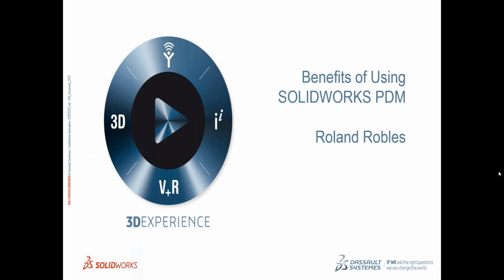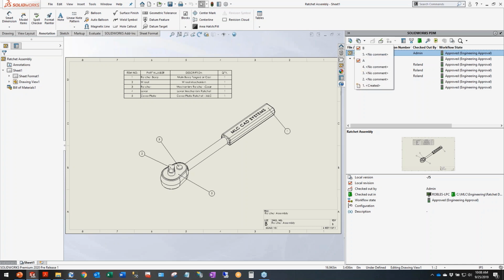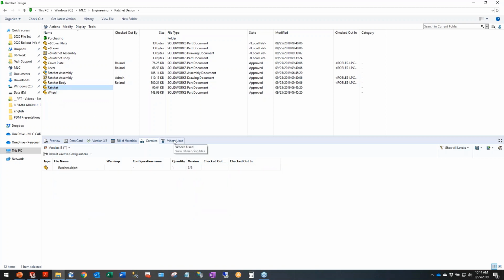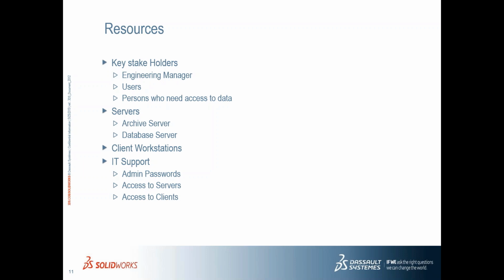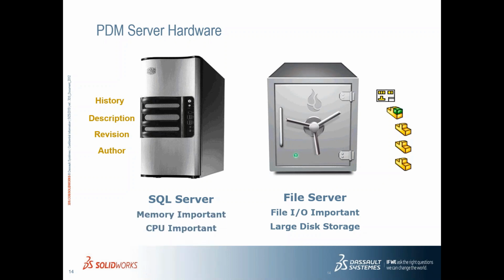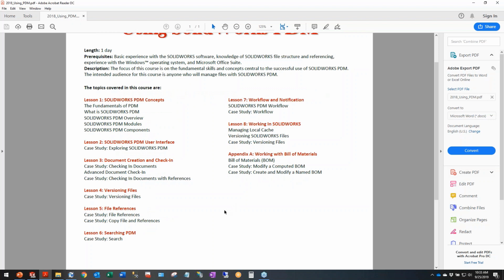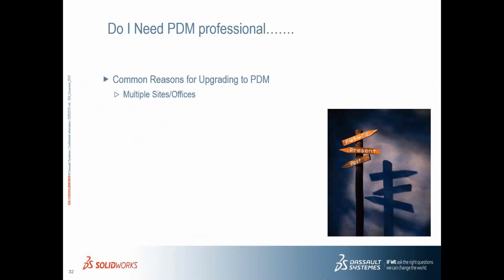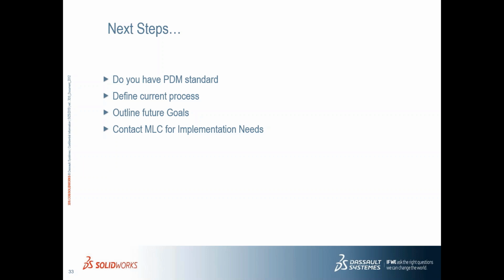The Benefits of Using SOLIDWORKS PDM Standard Webinar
- Getting started with PDM - What PDM does, steps to take to plan an implementation internally, people to get involved, resources required, realistic expectations, signs of trouble ahead

- Implementation Overview - Explain and show parts of the implementation process and how they add value, how the vault gets customized, how we convert customer requirements to detailed settings

 - Upgrade Path - PDM Pro, how the licenses can be “upgraded” to “unlock” additional capabilities like tasks, templates, and other useful time-saving features